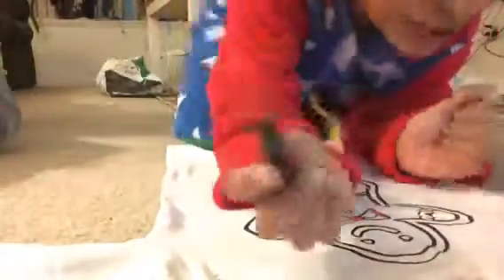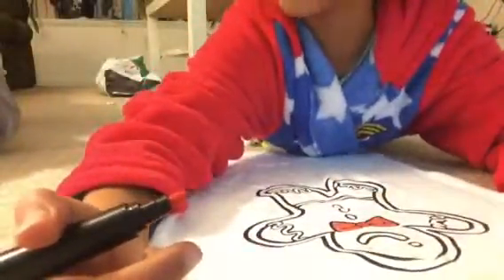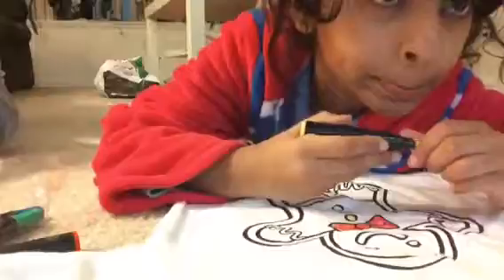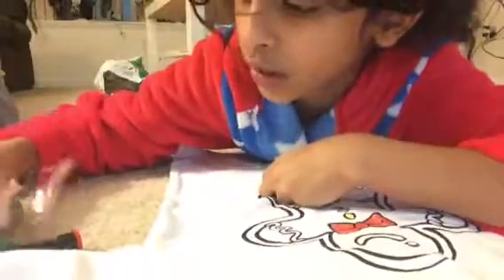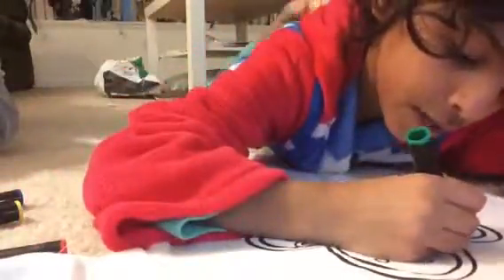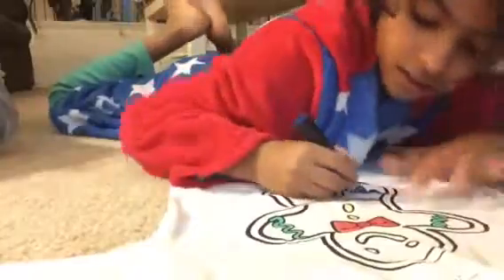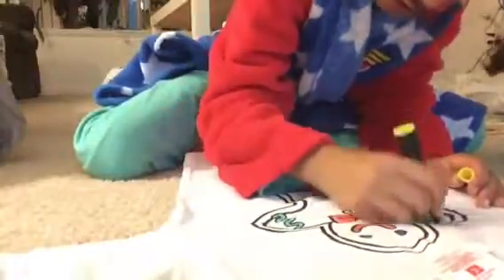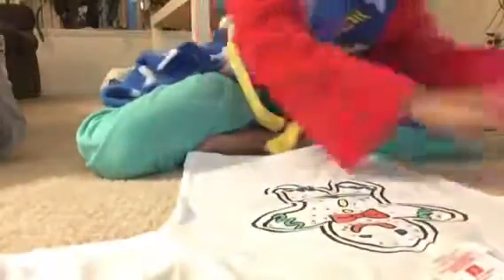Painting pjs( shirt)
Tell me if you want to see me paint my pants for the pjs